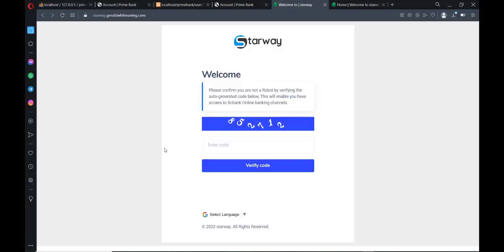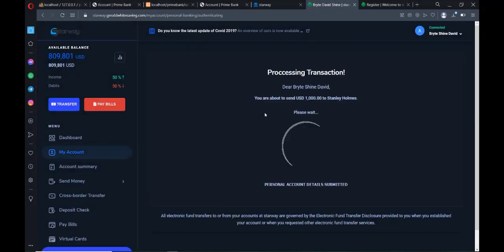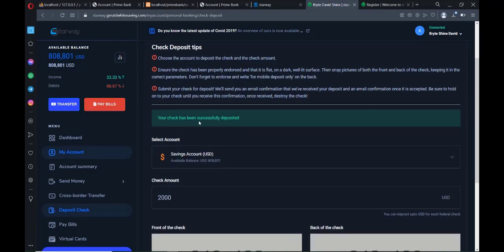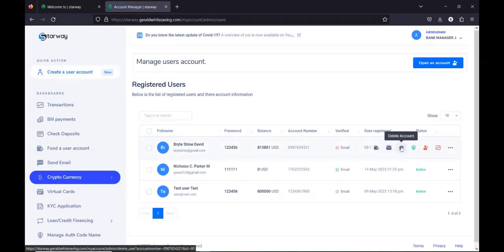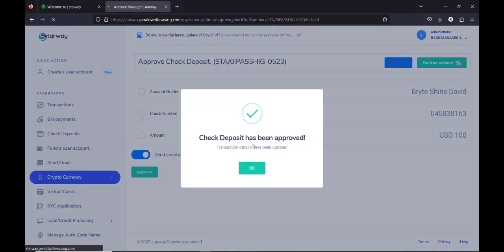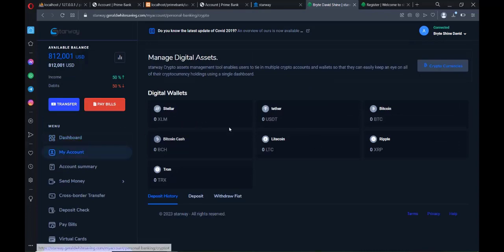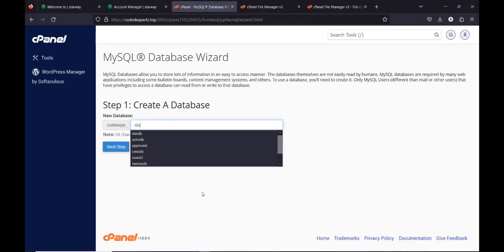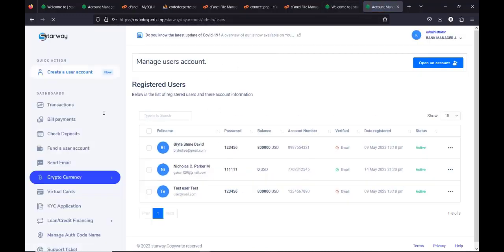HOW TO CREATE AND DESIGN AN ONLINE BANKING SOFTWARE/WEBSITE WITH EASE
This video explains how you can set up an online banking software/website with ease without knowing how to write a single line of code. It has amazing features:
👉 Antibot Security before you can access portal
👉 Loan Application
👉 Virtual Card Application
👉 Codes Authentication
👉 Transfer Initiation
👉 Print Receipt
👉 Beautiful and mobile responsive (Homepage & Dashboards)
👉 Dark and Light Theme
👉 No Deceptive page(Pages are protected)
👉 Clean PHP and html codes
👉 Admin can Manage users
👉 Admin manages transactions
👉 Admin can set multiple transfer codes
👉 Bill payment
👉 KYC application for users
👉 Deposit with crypto currencies
👉 Deposit with check
👉 Loan and Credit Financing
👉 Email & SMS

You can get this script for #50,000 (Fifty Thousand Naira)

👉  Arbitrage Websites
👉  E-commerce Websites
👉 Betting Website
👉 Logistics Website
👉 Casino Website